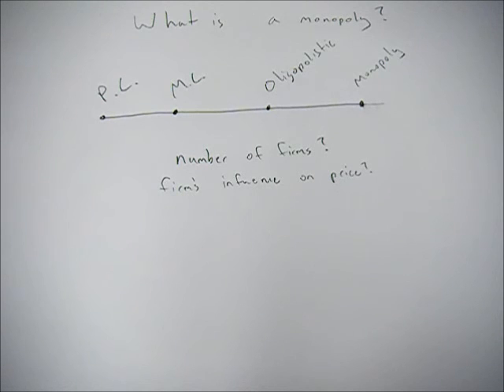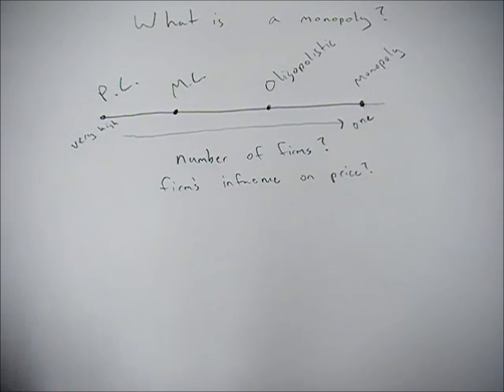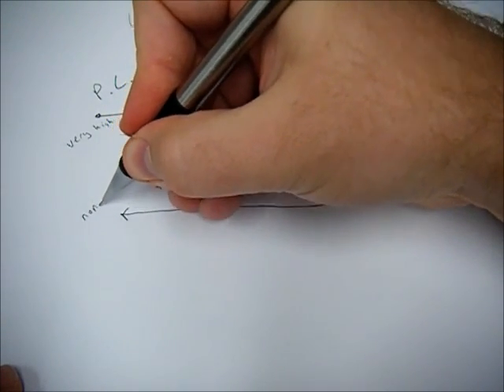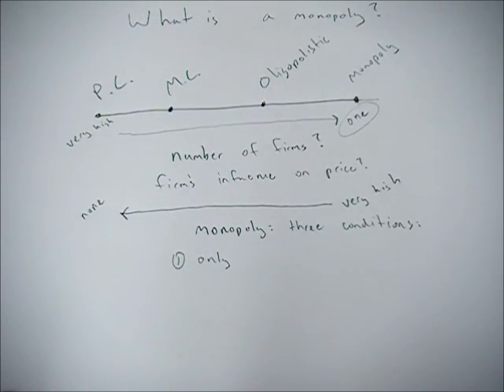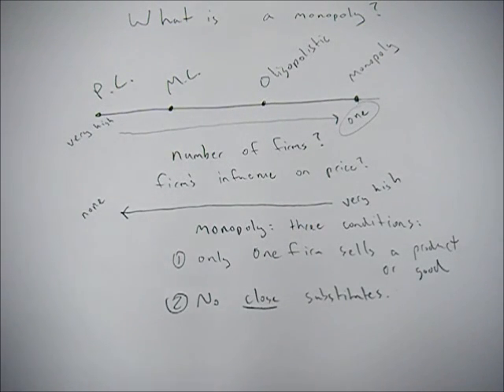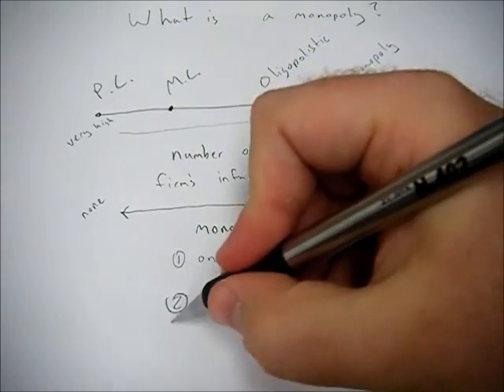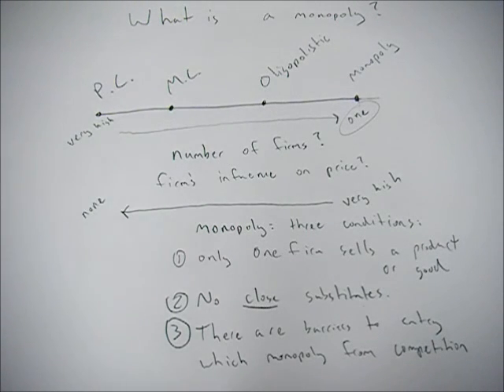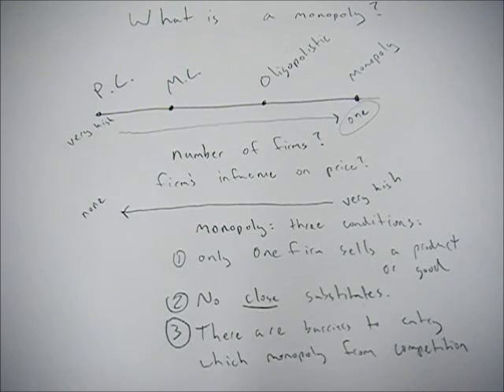What is a monopoly? An economic definition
This short video goes over what a monopoly is, with reference to market structure, and discusses the three conditions that need to hold with examples.

The trick to remembering what a monopoly is with respect to the other market structures is to remember the characteristics that must hold in order for it to be a monopoly.

For example, in order for a monopoly to exist it must have perfect control over its price and there must be no close substitutes. A monopoly is also going to be the only firm in a given industry. A monopoly also has significant barriers to entry that prevent other firms from competing with the monopoly in both the short run and the long run.